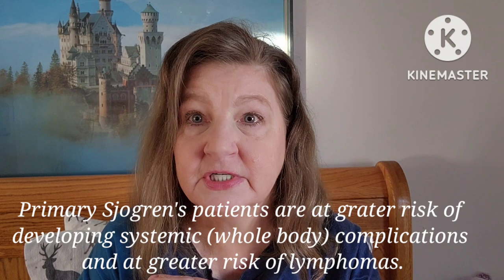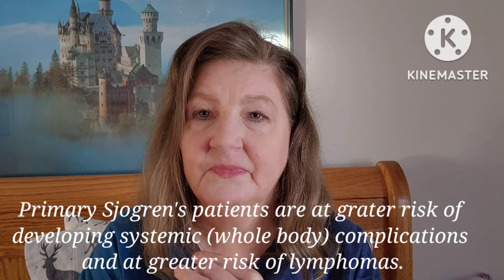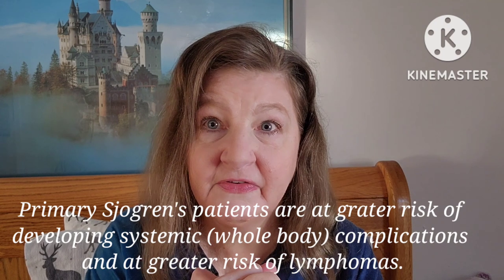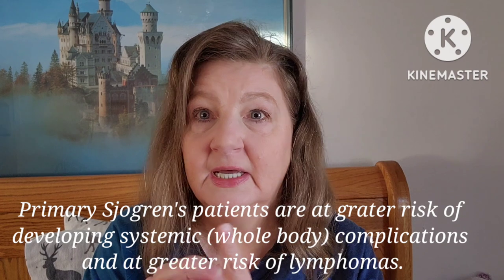My Sjogren's Meds started, stopped, tips, best meds are the ones that work for you.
Hi. I'm Vickie. I have Sjogren's Syndrome. I was diagnosed in 1999/2000. I had difficulties long before diagnosis. This video is about the medications I take now & have tried in past. it's also about how I have coped with medication side effects.
     This video is part of a series of my Sjogren's Syndrom journey which includes content not yet uploaded but soon to be available. The series includes, medications, suppliments, diet, theories on possible causes, mental health & coping strategies, and non-medication therapies I've learned of, tried, practice and or want to learn more about.

List of medications descussed in this video:
• prednisone for inflammation
• Plaquinill (hydroxychloroquin) for Sjogren's Syndrome & inflammation
• Methotrexate injectable form for immunosupression
• Zofran sublingual & oral nausea
• Imuran Oral
• Omeprazole for GERD

Here's a great video about Sjogren's Syndrome products by a patient, writer, blogger, vlogger. It's full of great info!